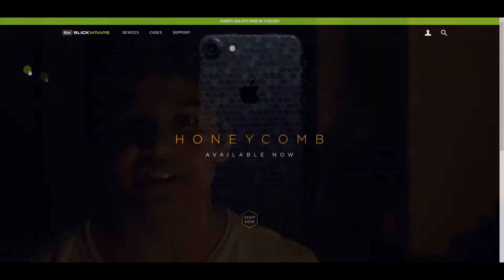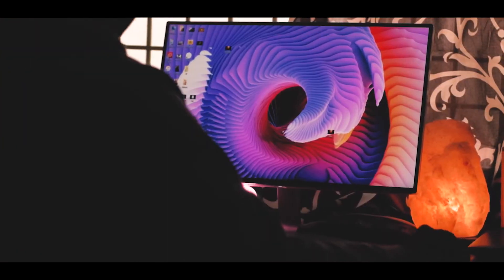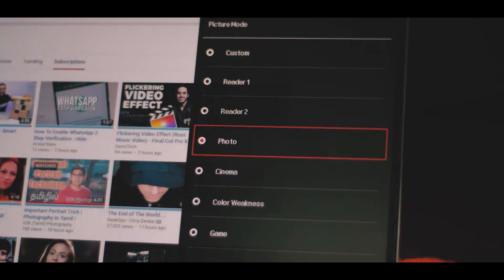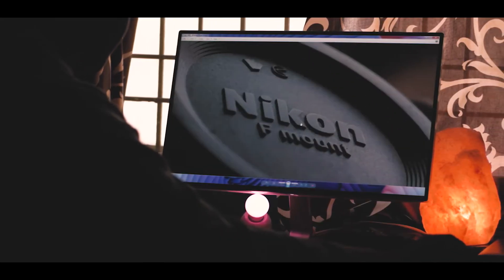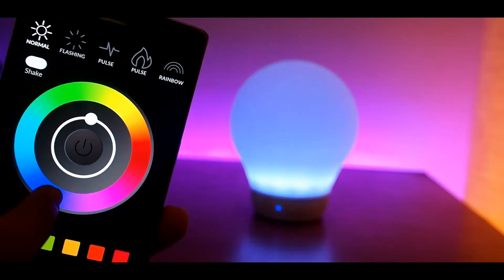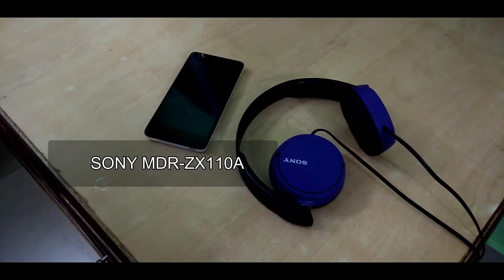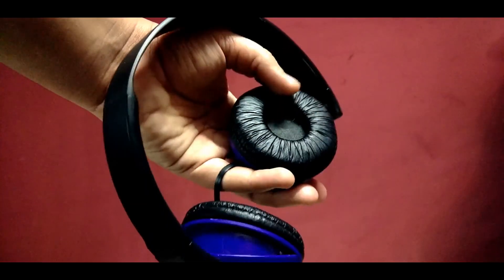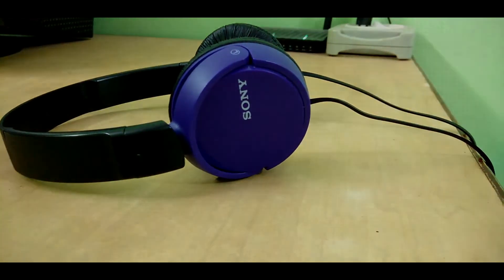Best Tech Today - Episode 5 | Budget Desk Accessories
Welcome to my Fifth Episode of Best Tech Today : Budget Desk Accessories

This is a New Series I'm starting on this channel. Every Wednesday I will upload a Top Tech video which will feature 3 YouTubers and the Products they choose. The Youtubers will show a good look on whatever the product is. At the end of each video i will choose my favorite products the tell you guys why i like it so much. The winner (or the person with my favorite product) will get a shout out on up to 5 social medias. And If you Were a part of the Video you will get a shout out on your favorite social Media or Youtube.

If You Are interested on Being a part of my new series and Click the link and apply. I will get back to you as soon as You fill it out!

Hey guys what is going on I hope You enjoyed The Fifth Episode of Best Tech Today . Each Tech is good in its own way.